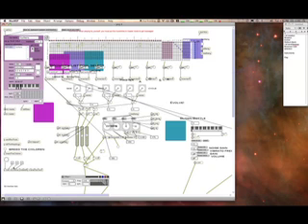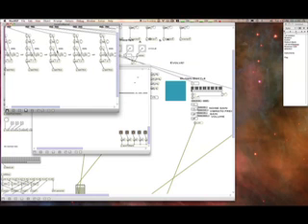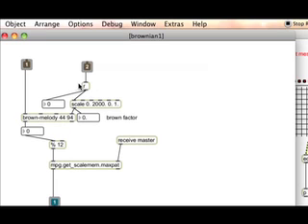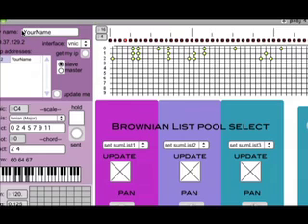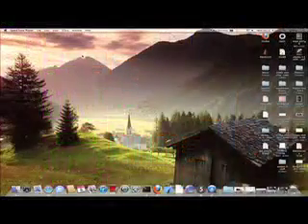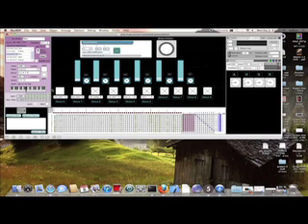Stetson University Computer Music Fall 2010 Project 4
Outline of the functionality of a group project from Computer Music I in fall of 2010 at Stetson University